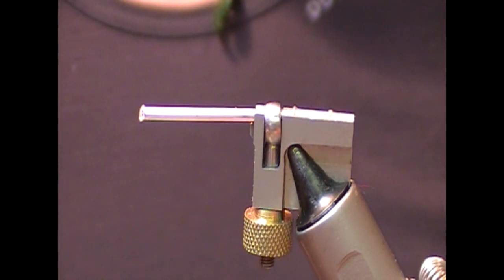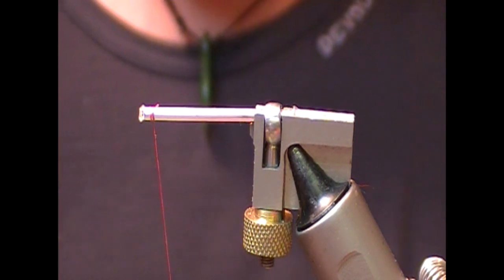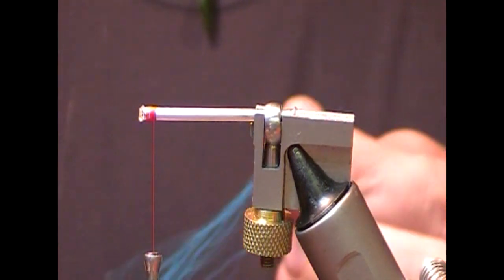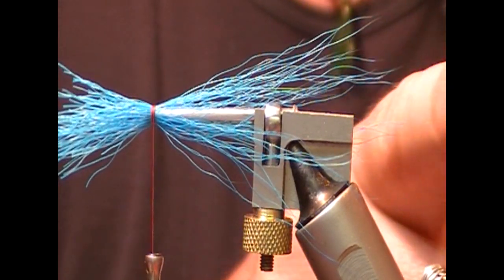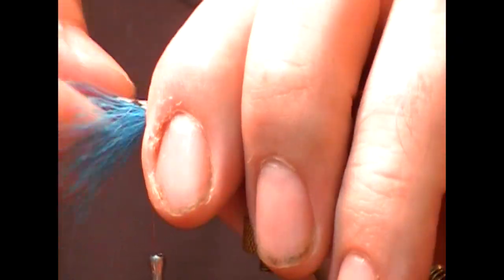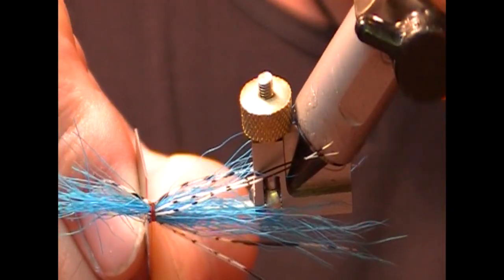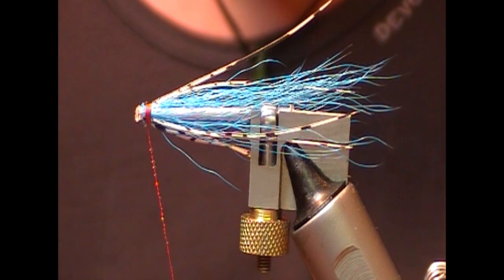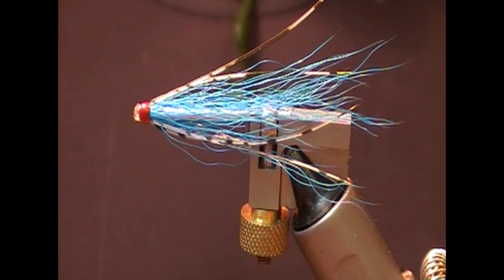TYING THE BLUE AMHEARST SEATROUT NEEDLE FLY WITH RYAN HOUSTON 2019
RYAN HOUSTON TIES A SIMPLE NEEDLE TUBEFLY FOR SEATROUT OR SALMON